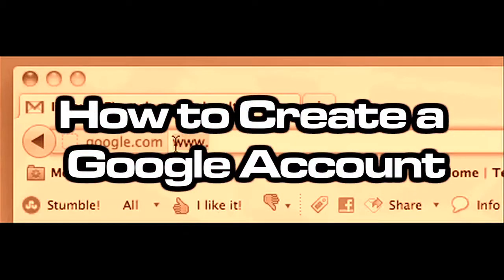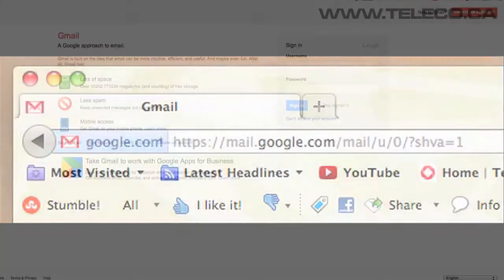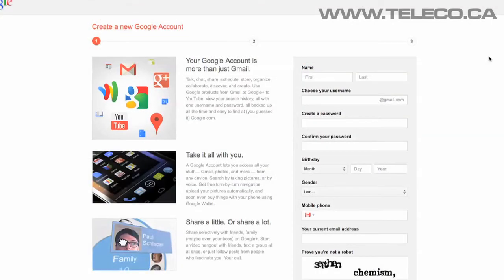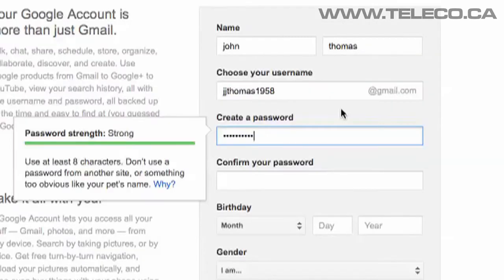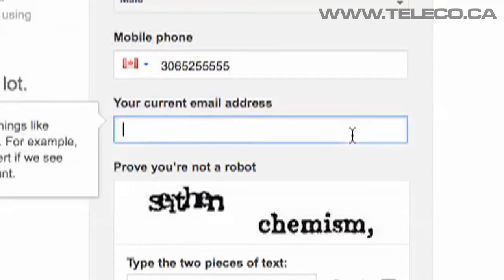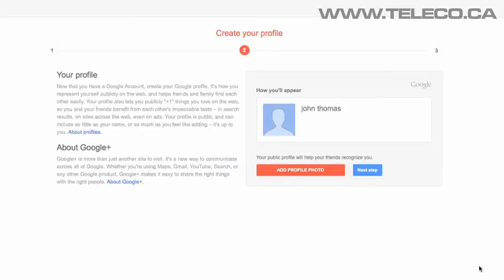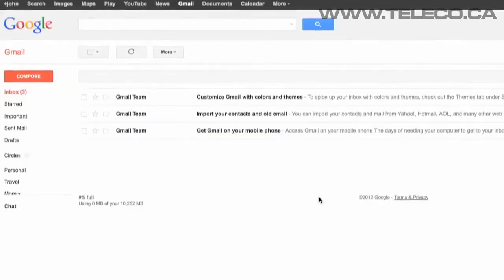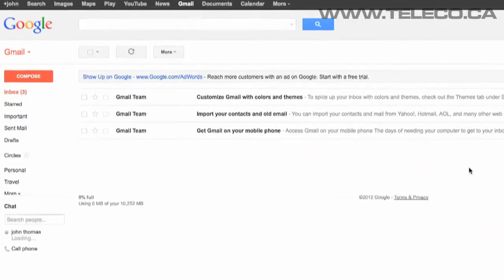How to Create a Google Account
This video is a very simple 'how-to' on how to quickly set up a google account. We have produced this to go alongside a series of videos relating to transferring contacts between all current smartphone models.